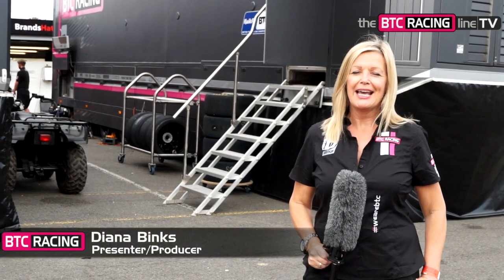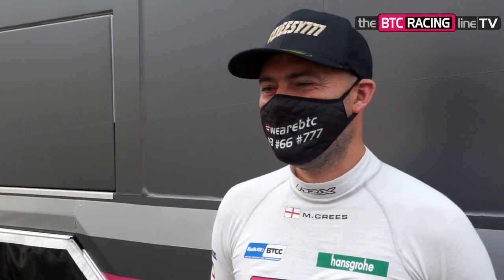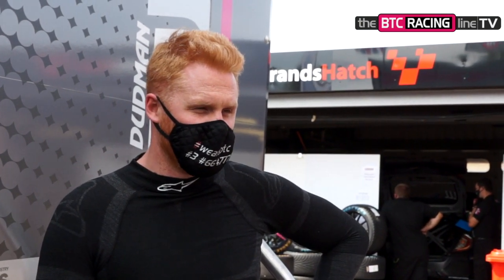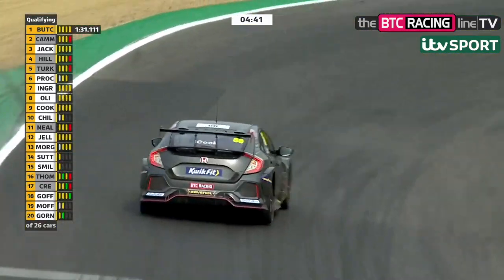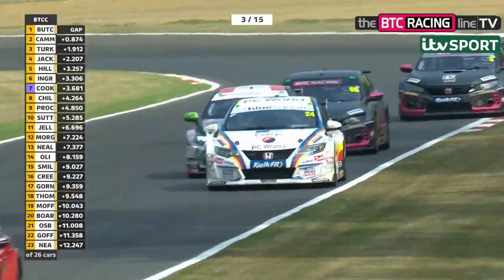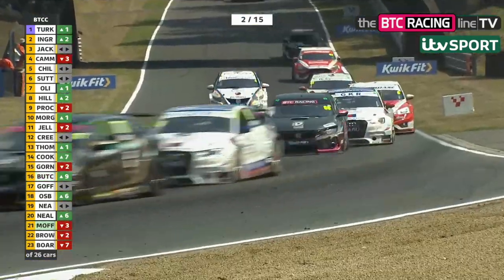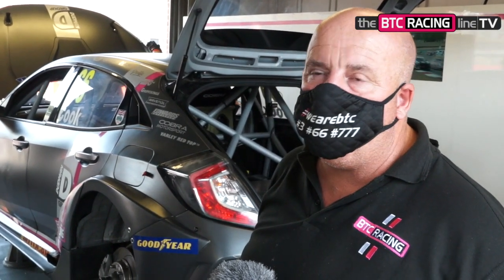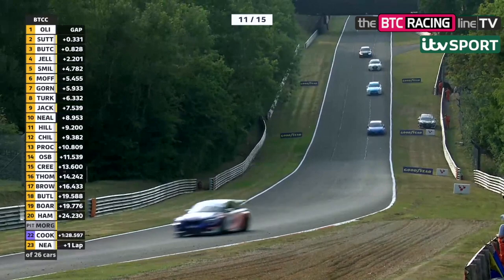Behind the scenes with BTC Racing - BTCC Rounds 4,5,6 Brands Hatch GP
Join the BTC Racing squad behind the scenes during a rollercoaster weekend of on and off-track dramas for rounds 4,5,6 the 2020 Kwik Fit British Touring Car Championship on the world-famous Brands Hatch GP circuit.